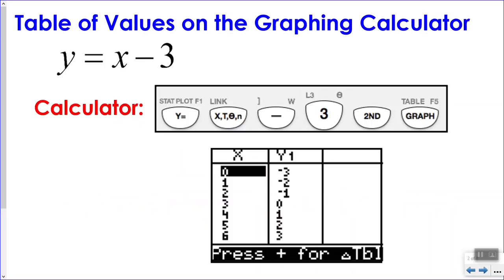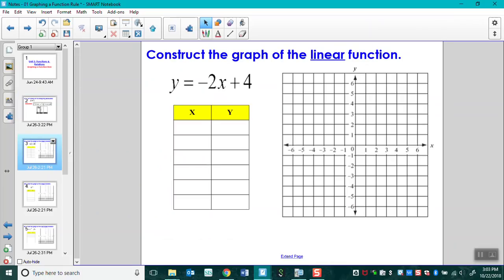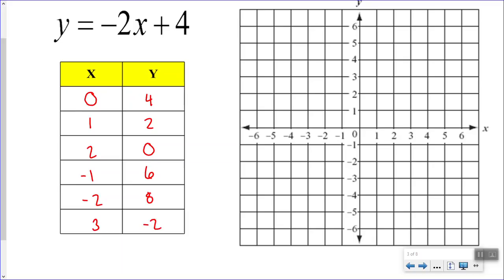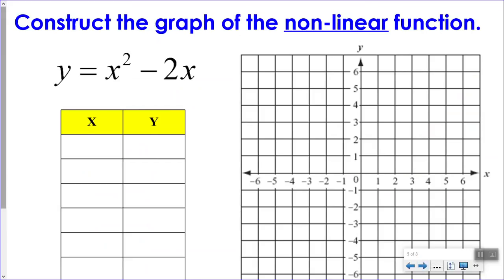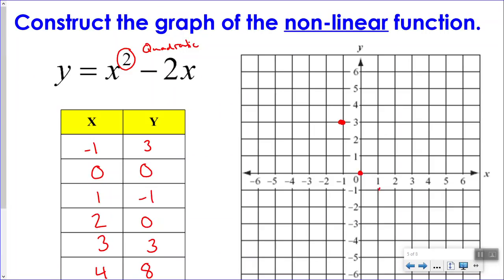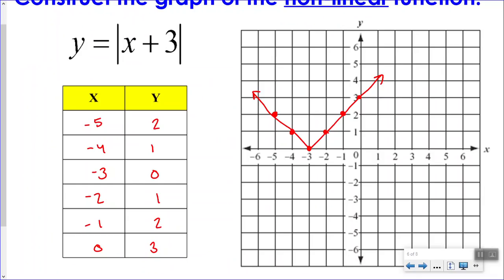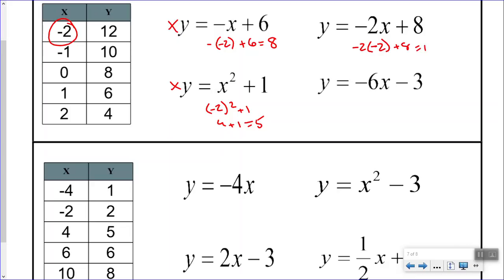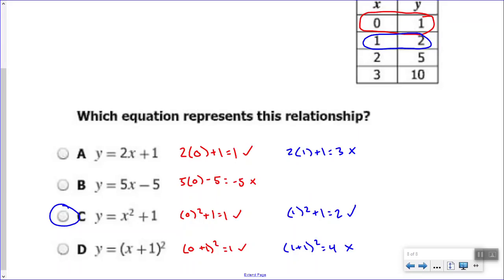3.1 - Graphing a Function Rule